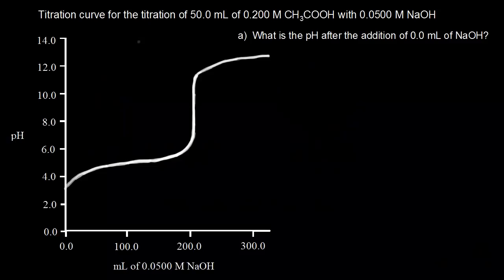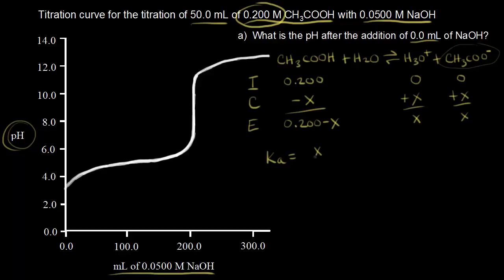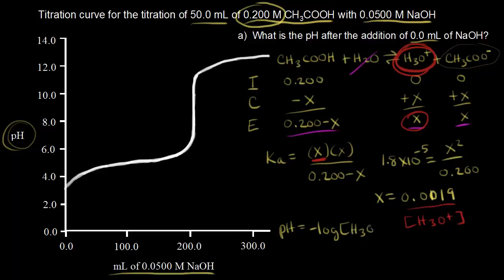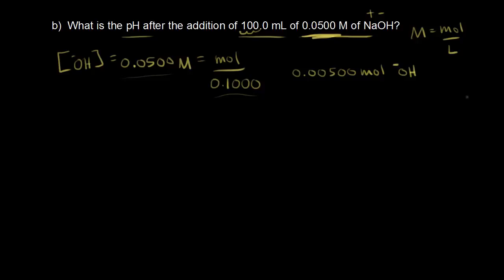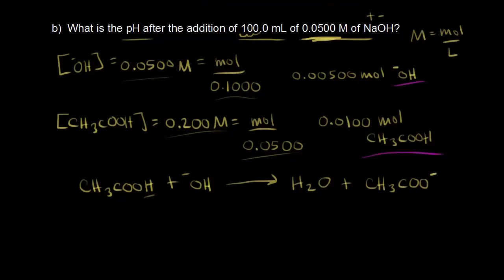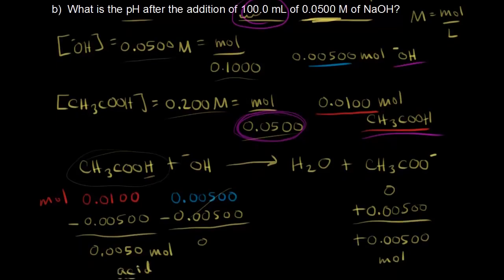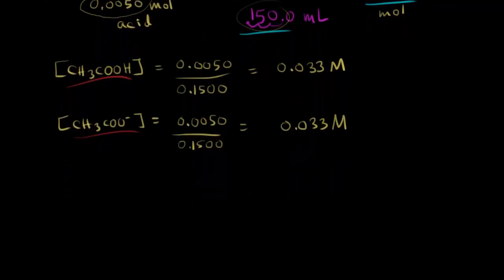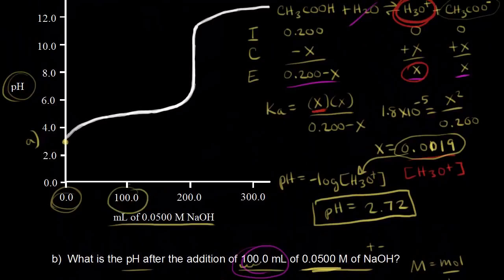Titration of a weak acid with a strong base | Chemistry | Khan Academy